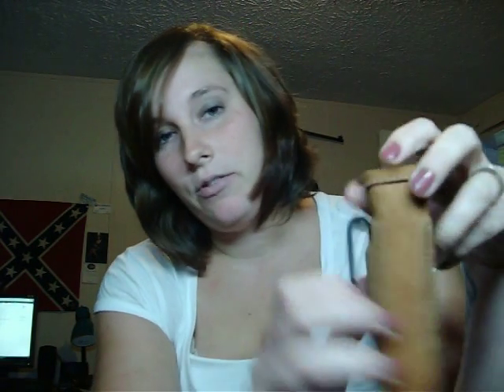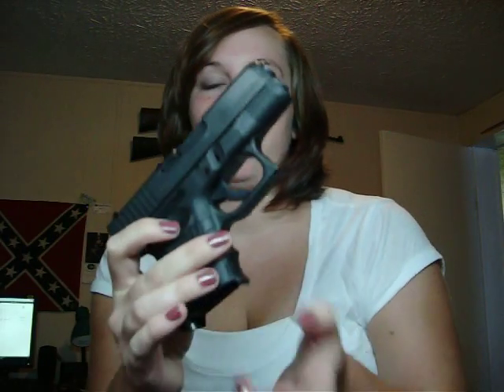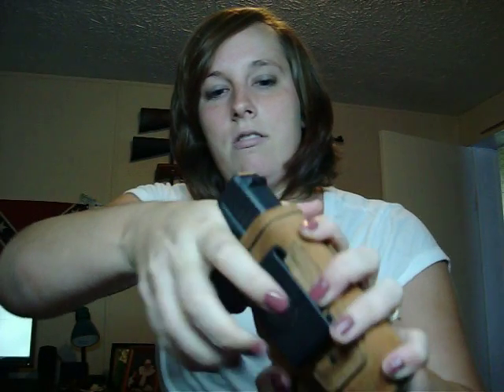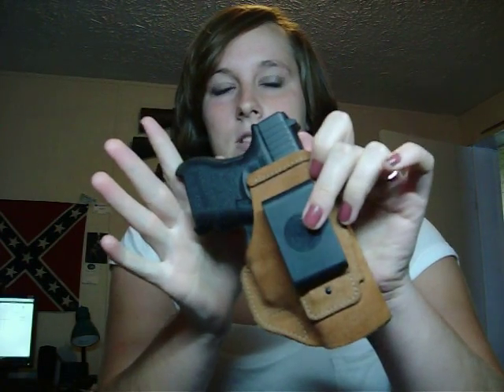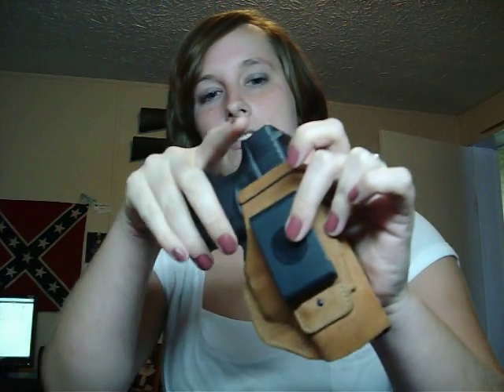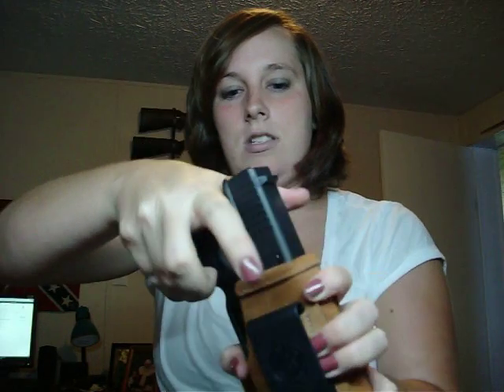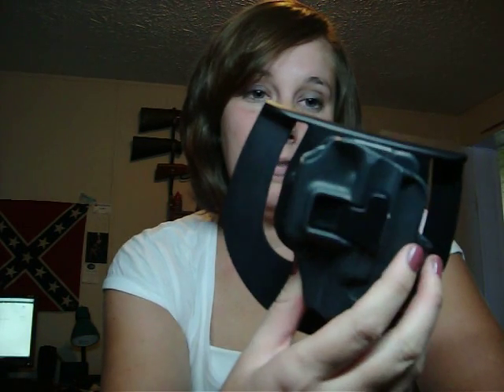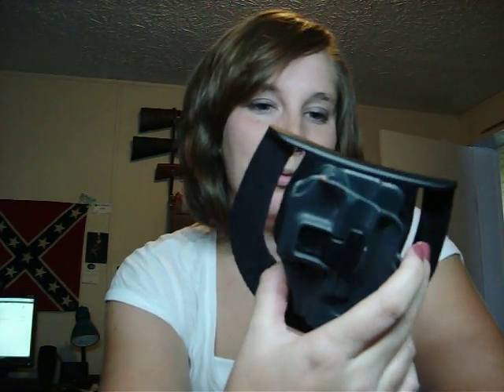Concealed Carry For Ladies Part 1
Short video about which holsters are more convenient for females.